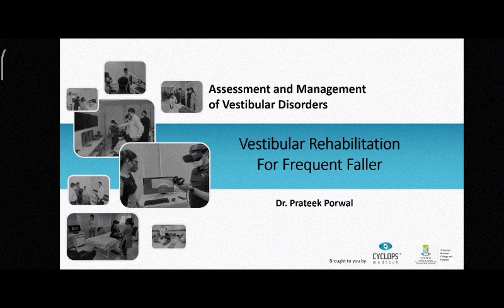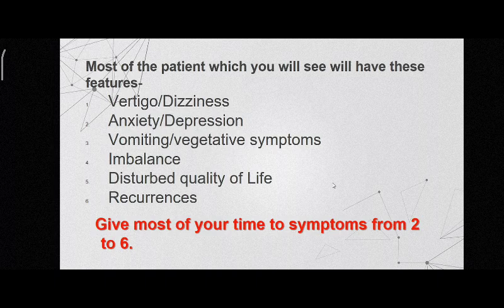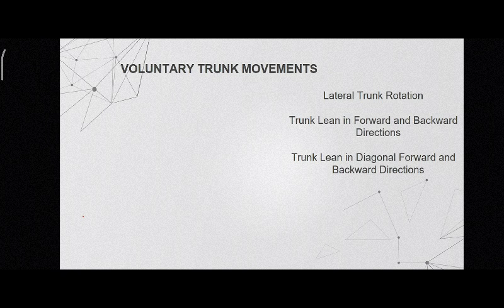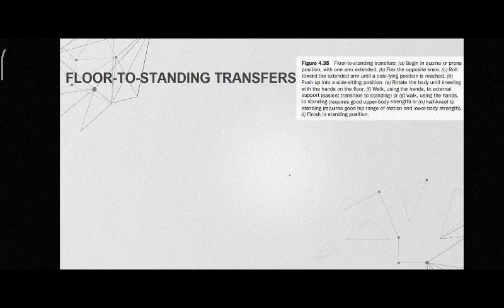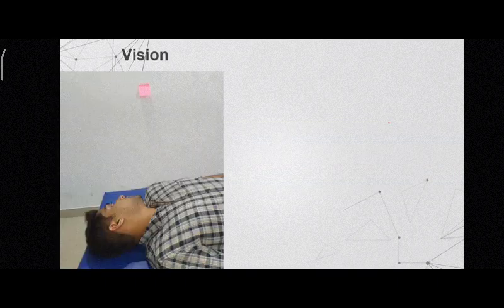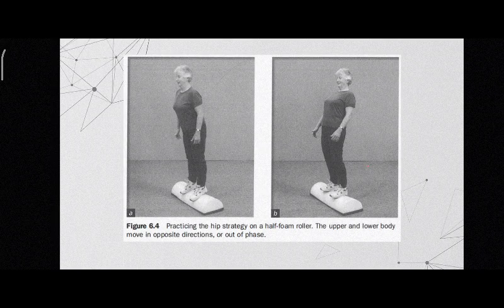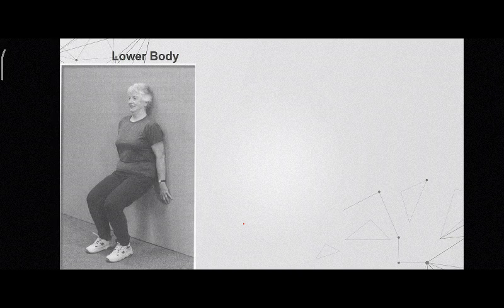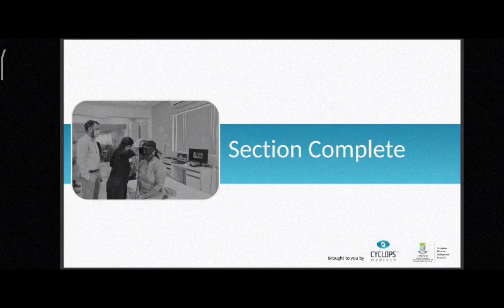VRT for Frequent Faller